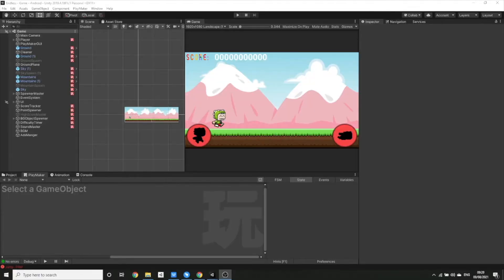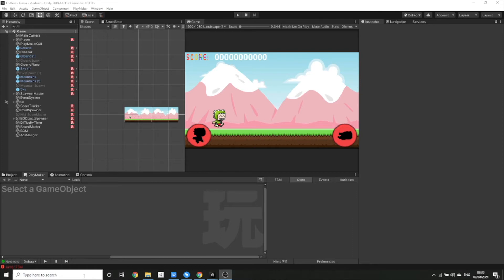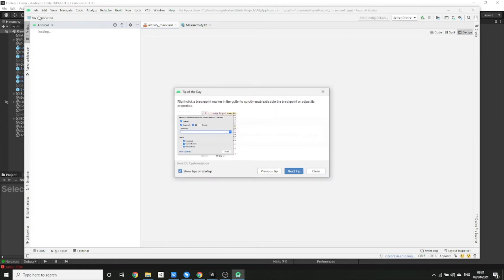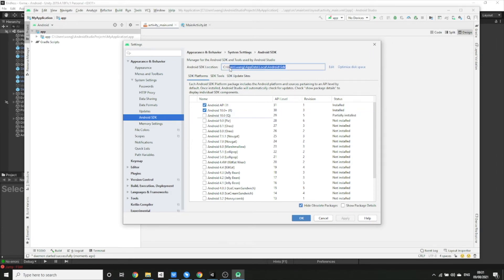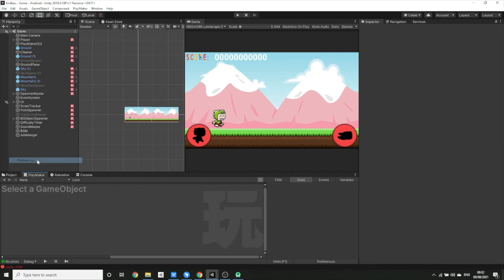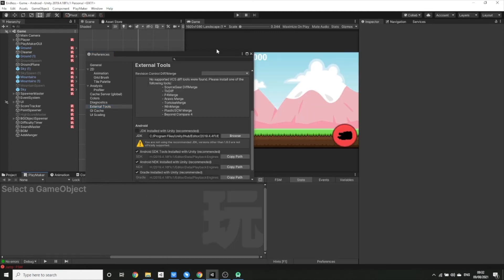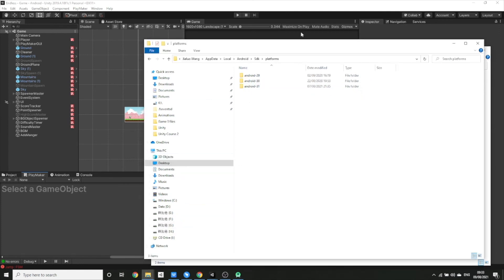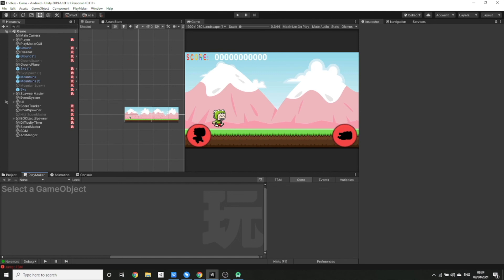How to update Google API in Unity 2021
In this video I will show you how to update the API in Unity so that you can build your games or apps to target API level 31